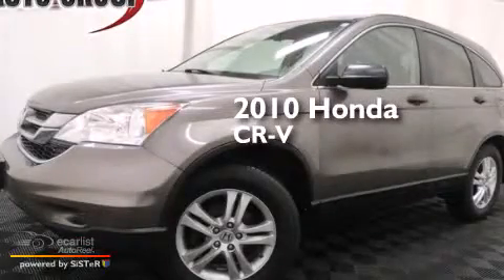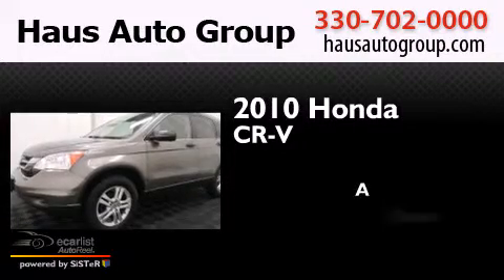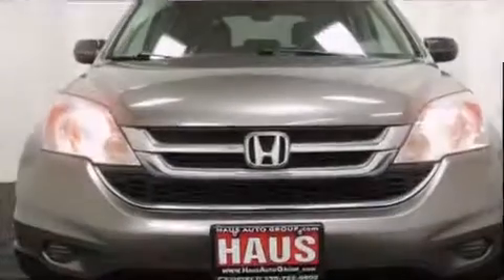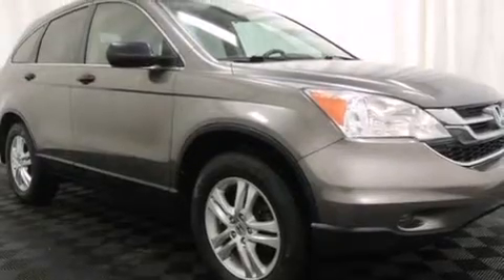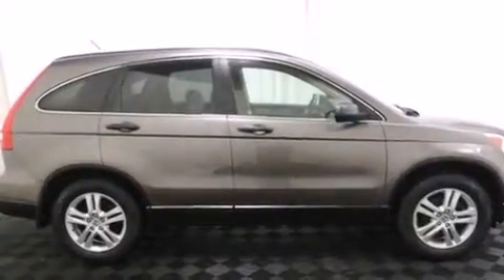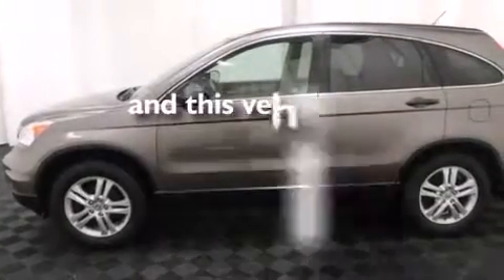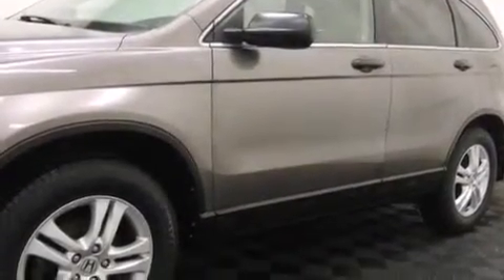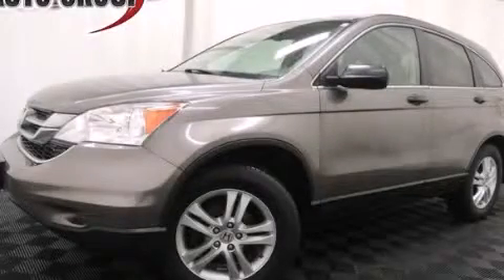2010 Honda CR-V Canfield OH 44406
We have been honored to serve the Canfield OH area , we promise that your experience at our dealership will exceed your expectations ! Year : 2010 Make : Honda Model : CR-V Engine : 2.4L DOHC MPFI 16-Valve i-VTEC I4 Engine Miles : 62,009 Chris Haus Auto Sales LLC 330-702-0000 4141 Boardman Canfield Rd Canfield , OH 44406